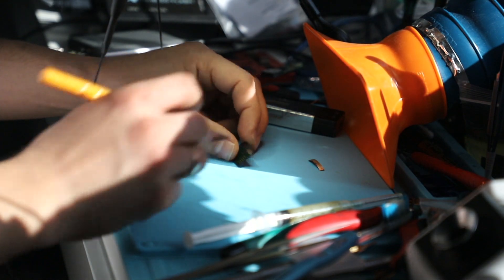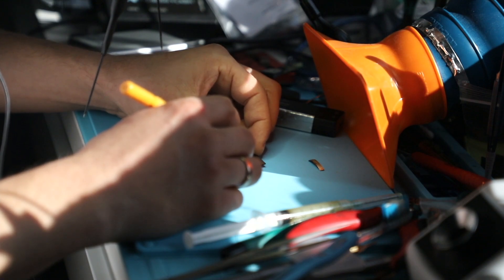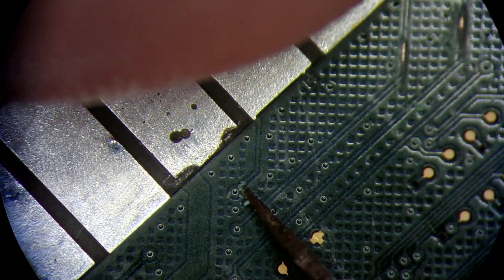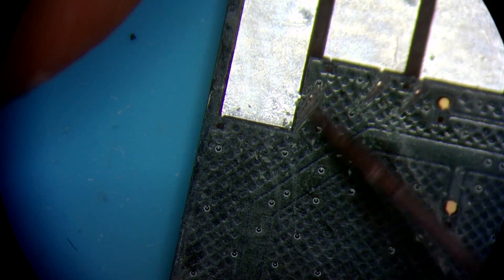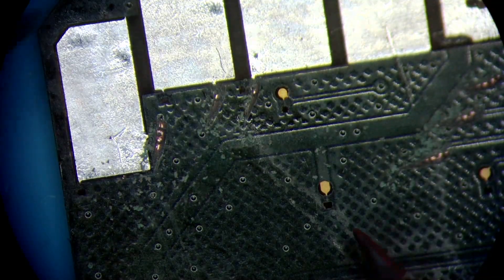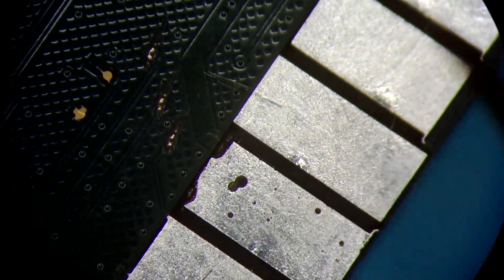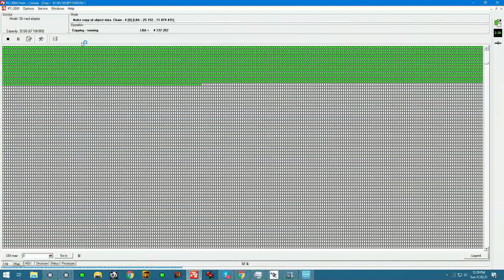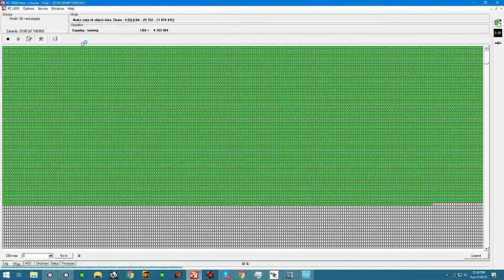why i love liquid damaged memory cards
and send your drive boxed with bubble wrap to this address:

391 Bank St, Suite 201
Ottawa, ON
K2P 1Y3
Canada

Updated 2020 my gear for soldering:
Quick pogo pin adapter for eepROM